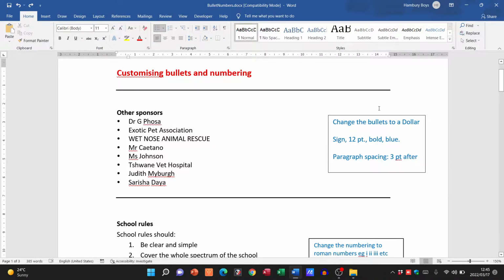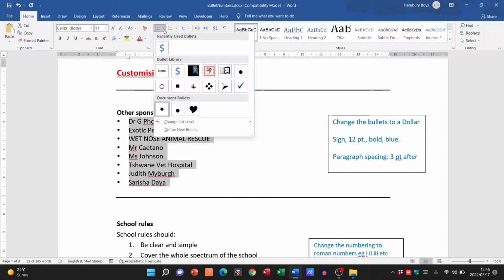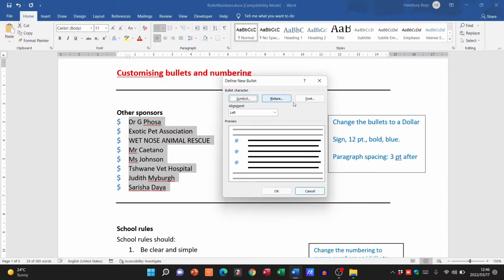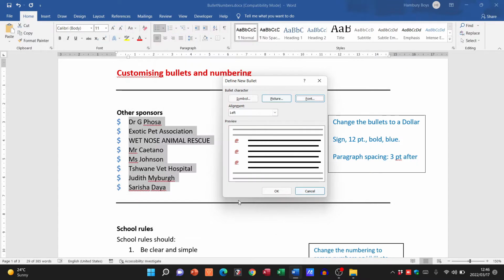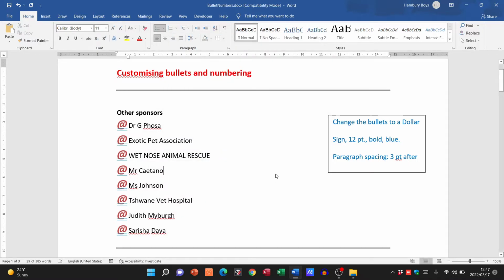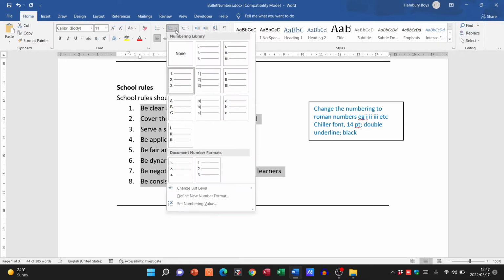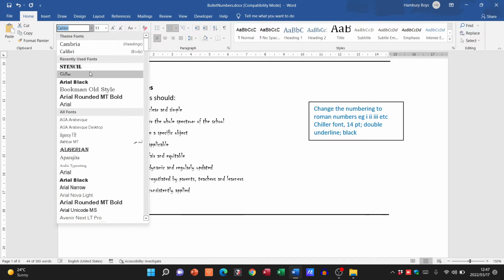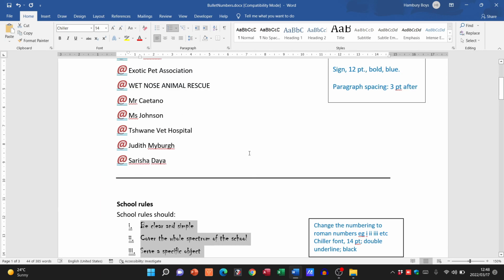How to Customize Lists in Word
In this video, I'll show you how to customize lists in Word! By following these simple steps, you'll be able to quickly and easily create customized lists for use in your work or study.

If you're struggling to find the right way to organize your work or study, then this video is for you! By following these simple steps, you'll be able to create customized lists that are perfect for your needs.